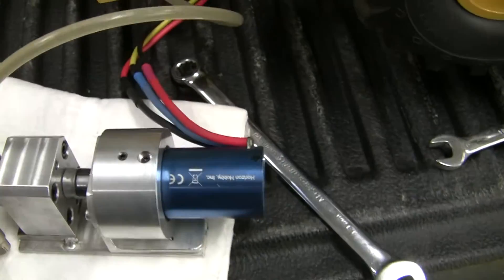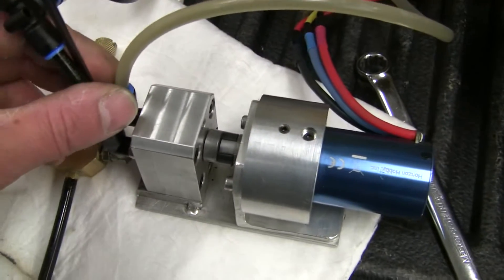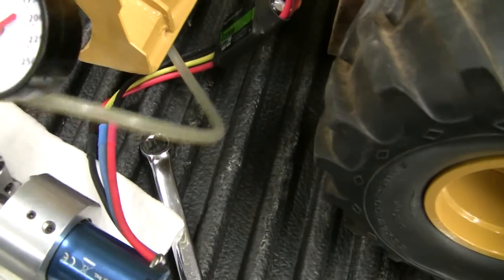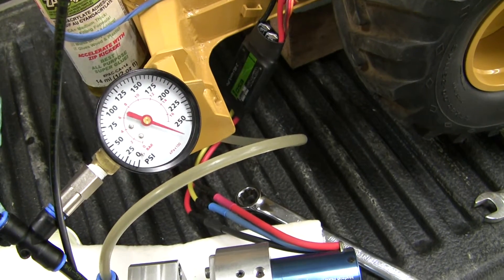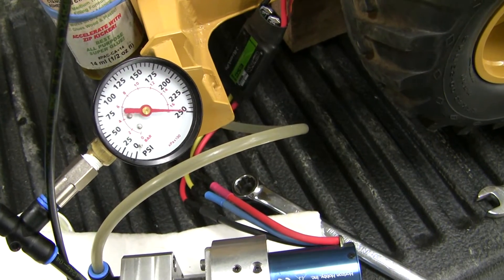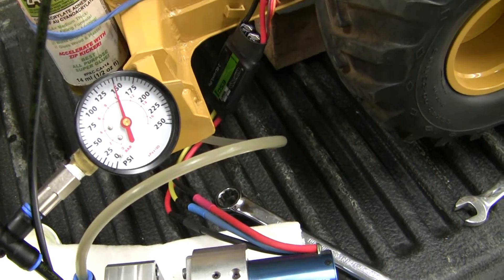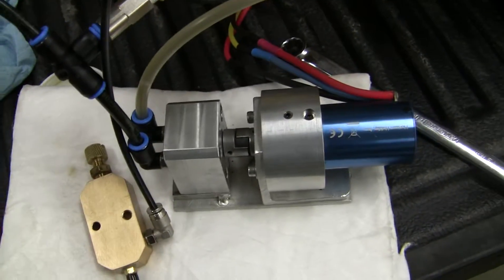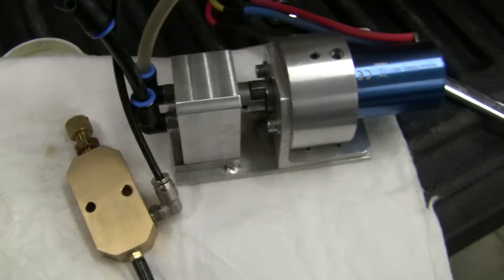Hydraulic pump test.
Testing a hydraulic pump and drive for my log skidder.